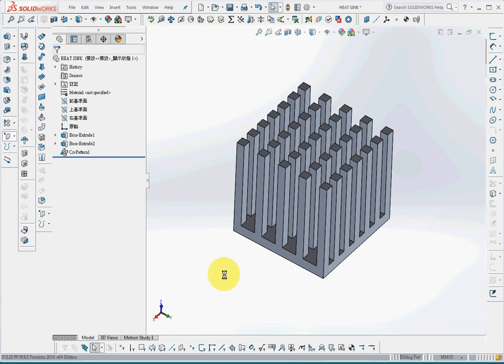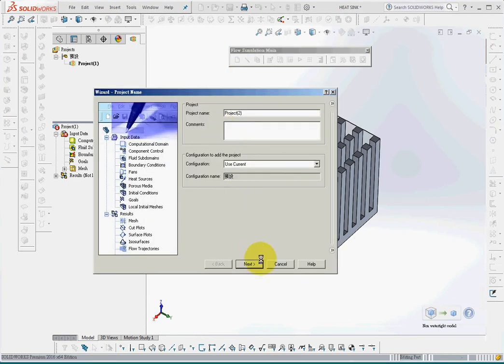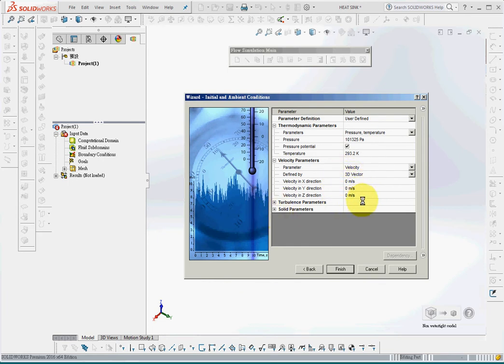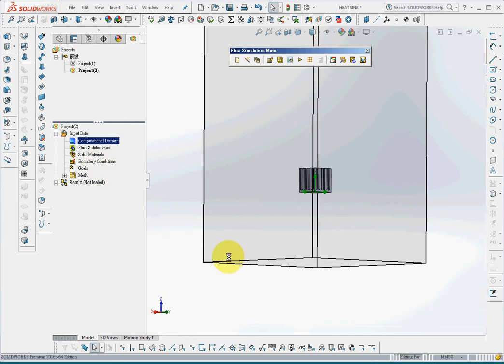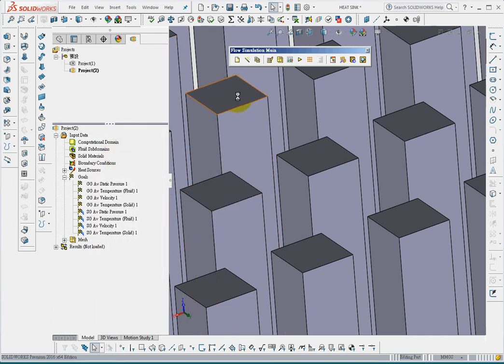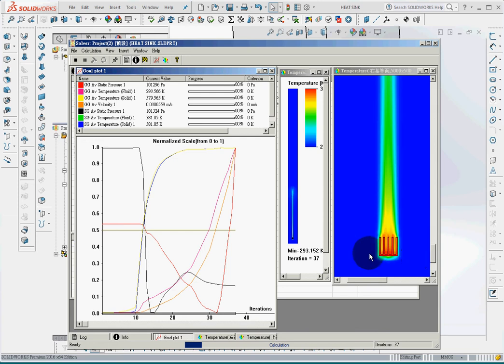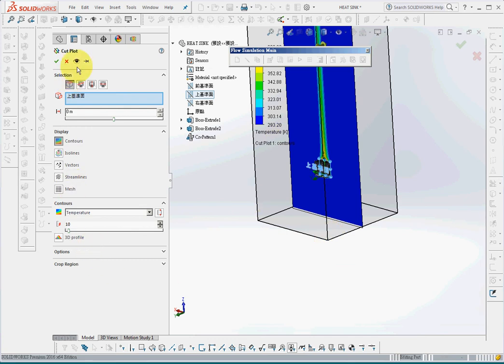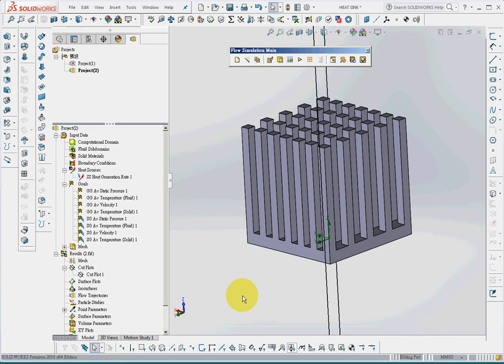SolidWorks CAE 16 4 Flow Simulation Heat Sink in Stagnant Air